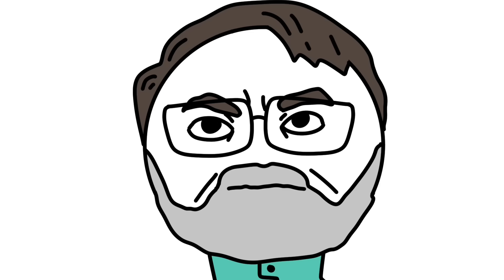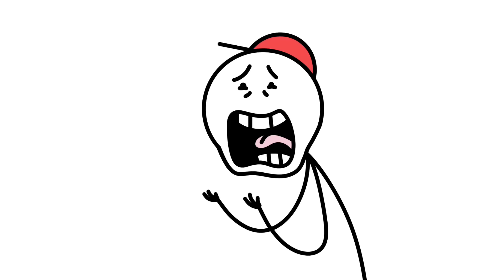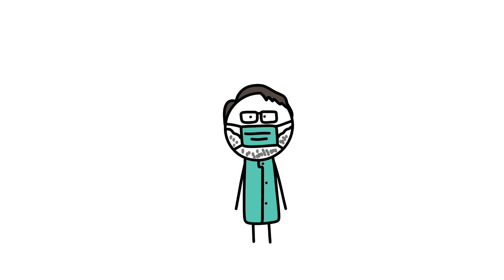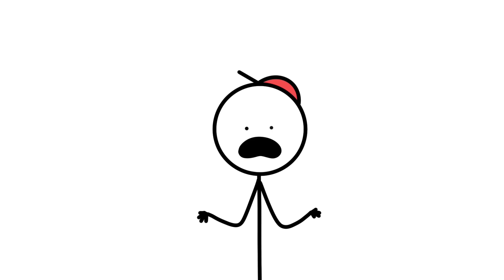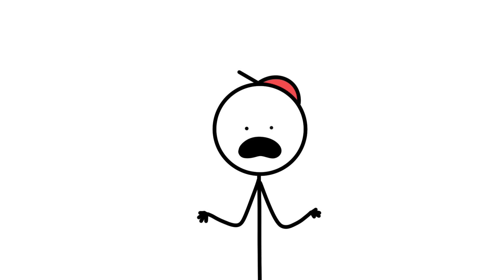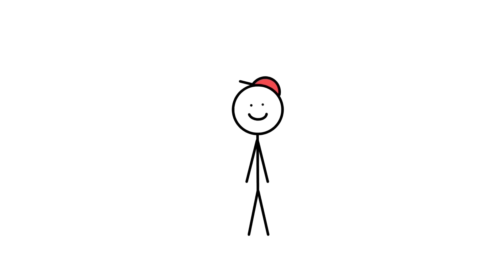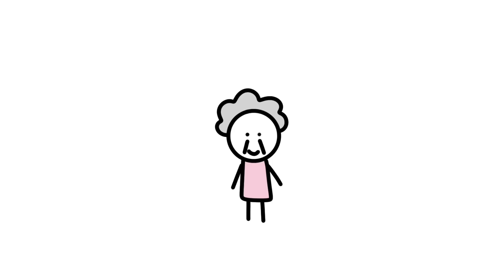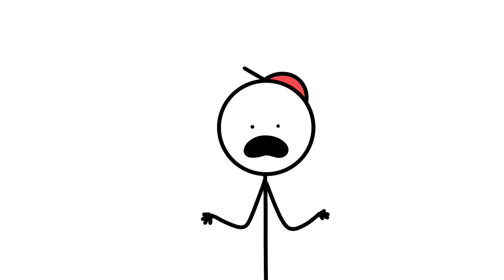Scariest Serial Killers From Around The World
In today's episode, I'm going to take you across the globe and showcase some of the world's most EVIL people. In this video I discuss the scariest serial killers from around the world, and trust me bro, it's scary.

This video is in NO particular order, and there is no ranking for these horrid individuals. Sit back, relax, and enjoy the show!

Bookmarks:

0:00 | Intro
0:30 | Ted Bundy (USA)
1:28 | Harold Shipman (UK)
3:21 | Andrei Chikatilo (Russia)
5:35 | Jeffrey Dahmer (USA)
7:02 | Joachim Kroll (Germany)
8:51 | Pedro López (Colombia)
10:14 | John Wayne Gacy (USA)

All “TMB” videos are based on publicly available information unless otherwise noted.

Source: Trust Me bro